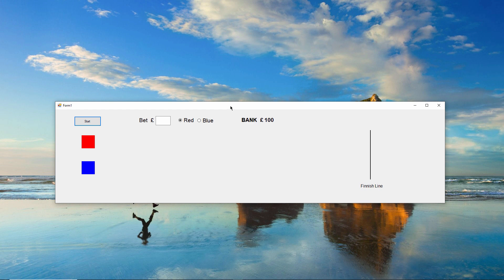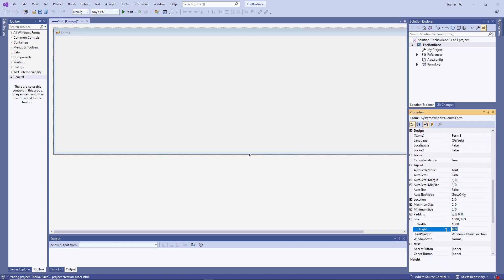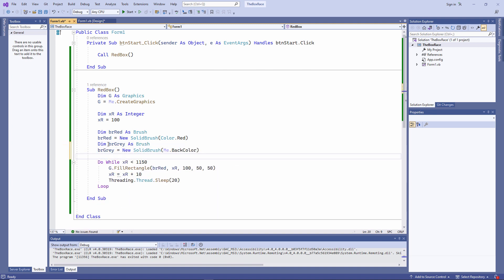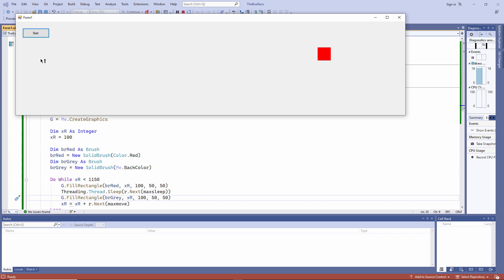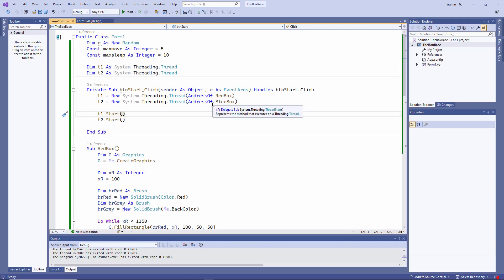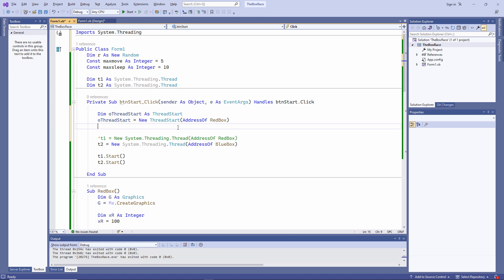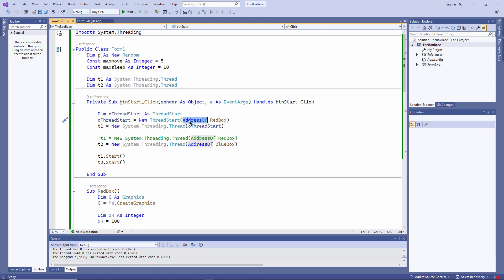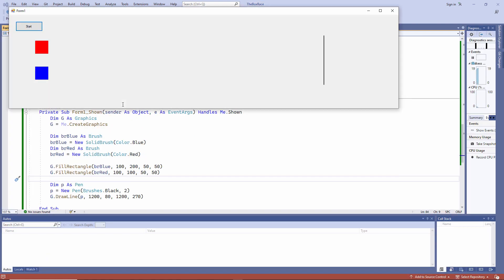Advanced VB.NET Programming – Threads, Events and Delegates (Part 1)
This is the first of two computer science lessons about threads, events and delegates. In these two lessons, you will learn how to create a multi-threaded racing game in Visual Basic.NET. The application makes use of the .NET Thread class, which allows you to build responsive applications that can run multiple sub programs at the same time.  The game employs custom events to signal changes while the application is running, and delegates, otherwise known as type safe method pointers, to safely marshal method calls between threads.  By following along and building this application yourself, you’ll come to see that threads, events and delegates are closely related. To get the most out of this video, you should already be familiar with the basics of high level programming. It would also be advantageous to have some familiarity with object oriented programming.  You can find the essentials of object oriented programming with VB.NET in a separate series of computer science lessons. If you’re a C# programmer you still find these videos useful because, although there are some differences in language syntax, the fundamental concepts are the same.
Chapters:
00:00 Features of the game
02:00 Animate a shape with a Graphics object
05:04 Random movement
07:45 Start multiple threads
08:54 What is a thread?
11:05 The ThreadStart Delegate
14:49 Finishing touches